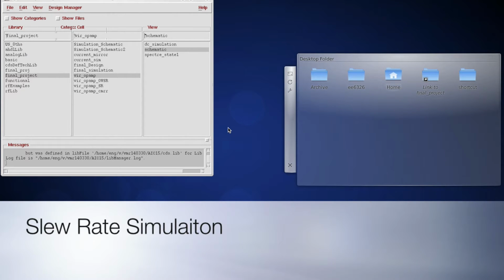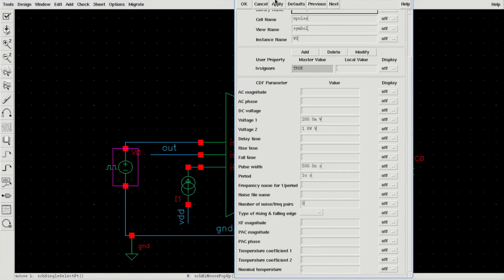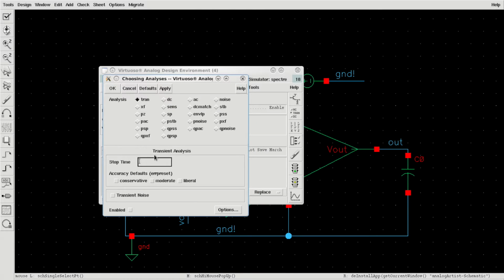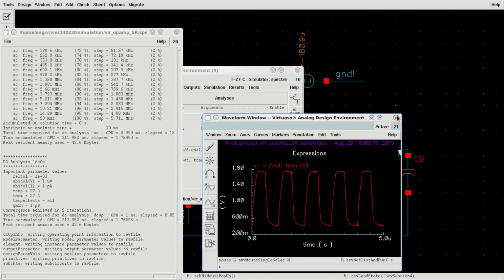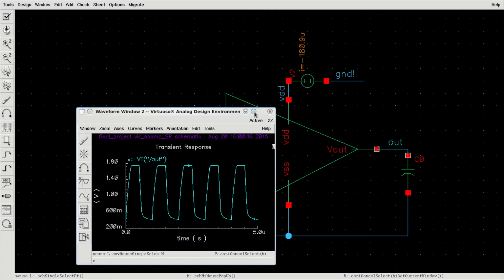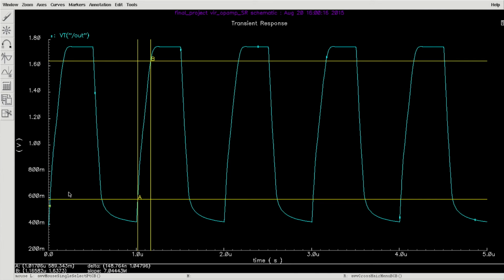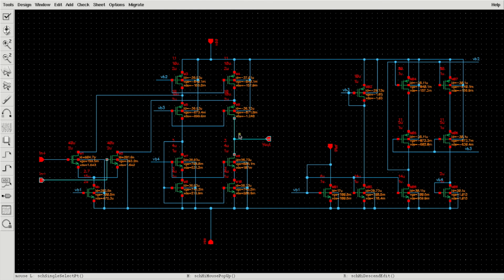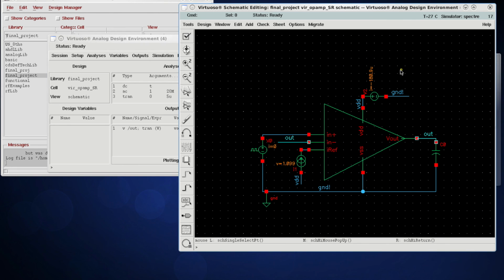Slew Rate Simulation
This video demonstrates cadence simulation walkthrough of the slew rate of an amplifier.